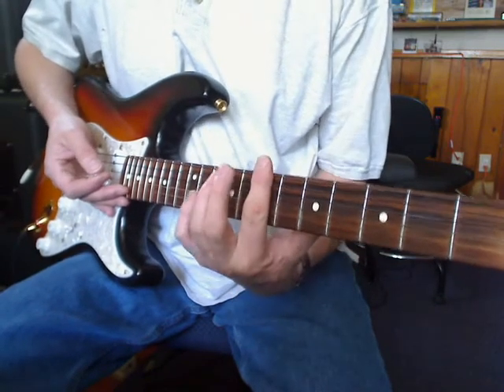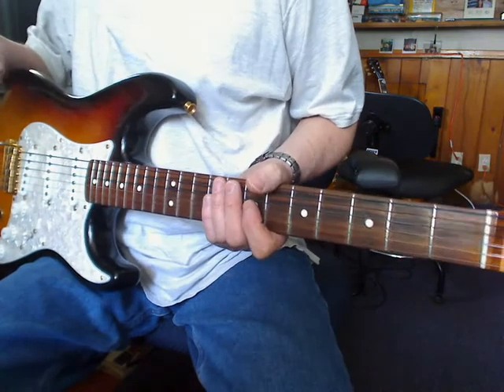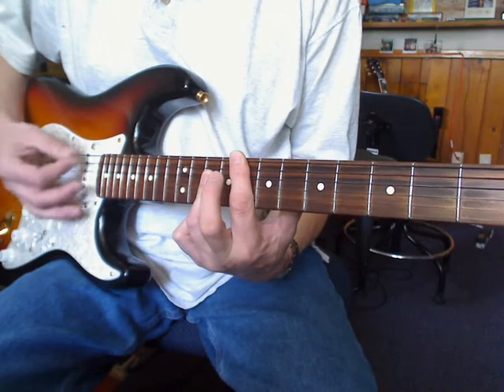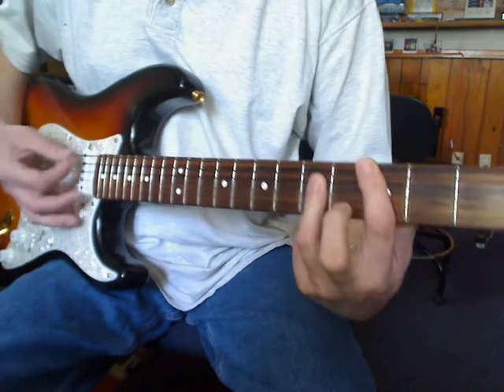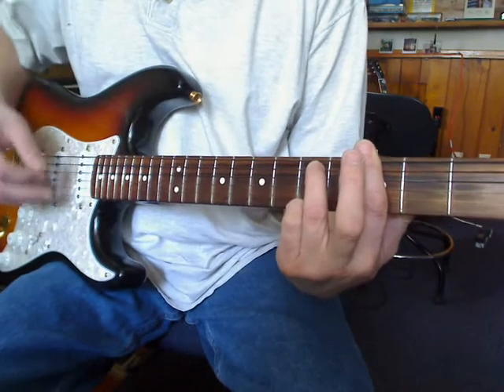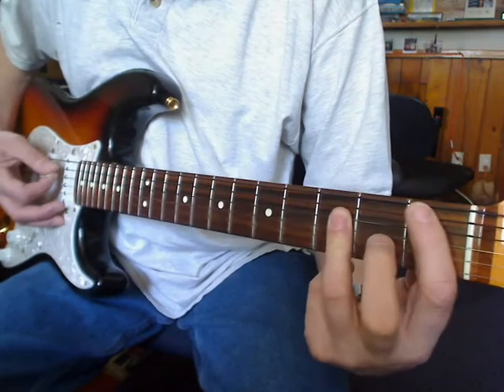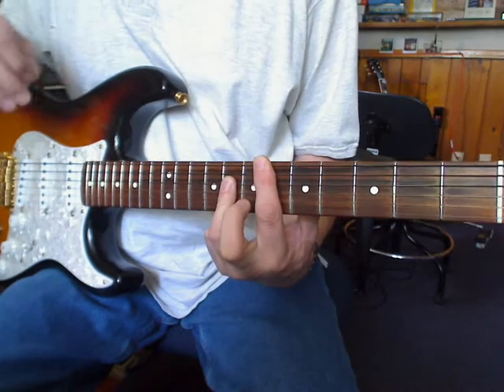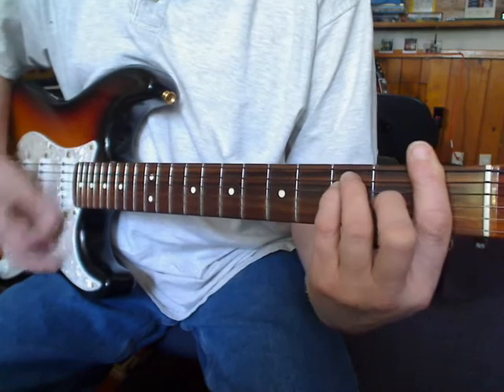Great Gig lesson.wmv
This is just a fool around with the melody version.